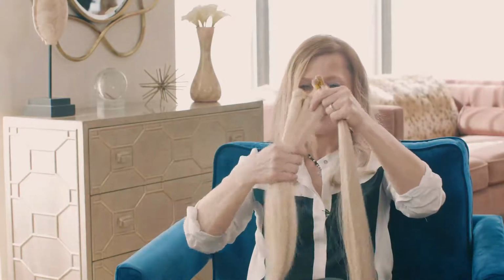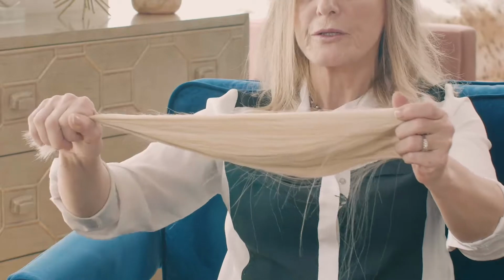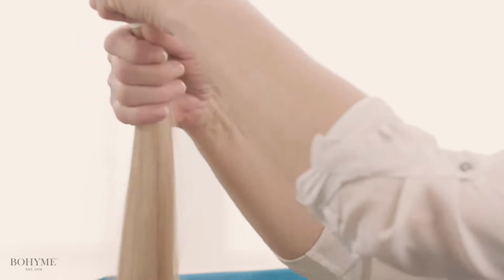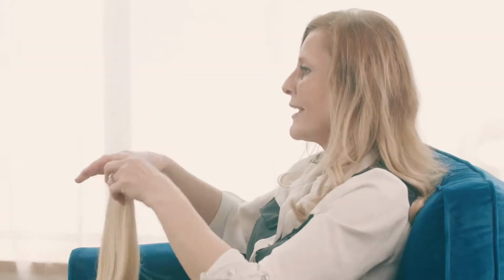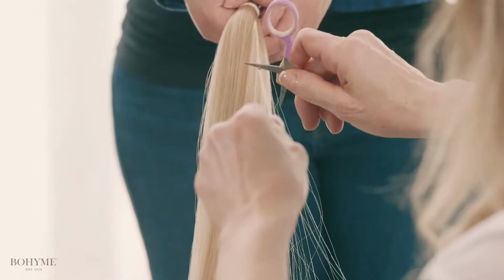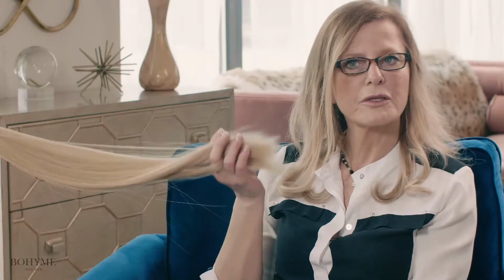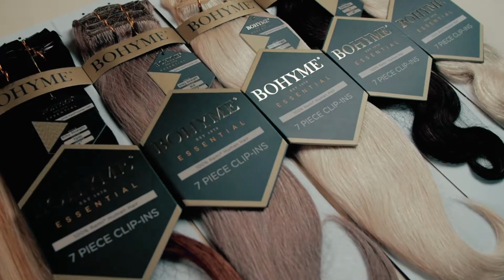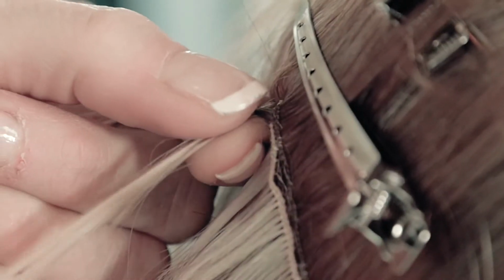Ep. 3 Selecting Quality Extensions